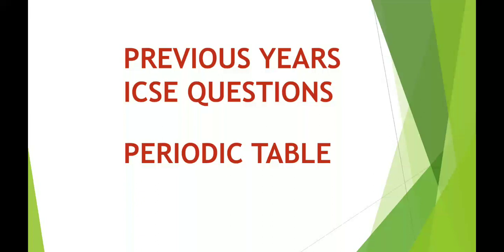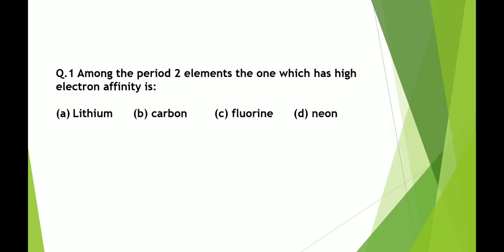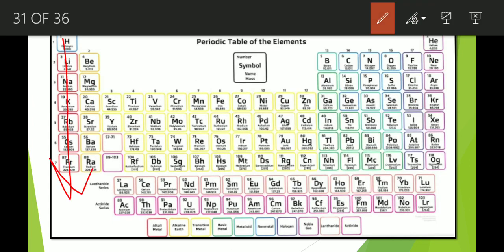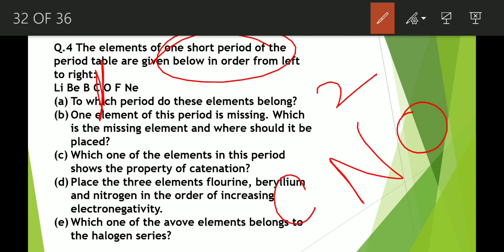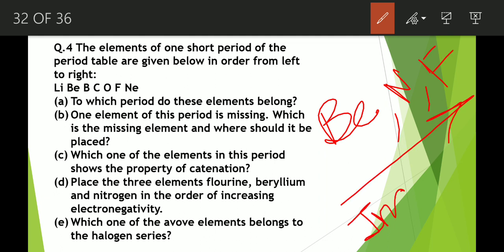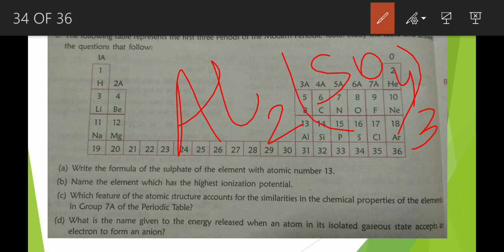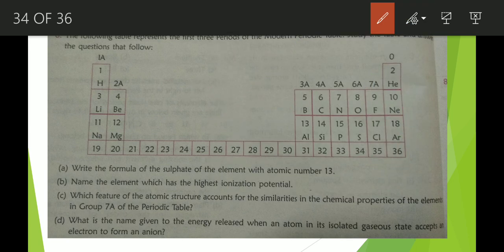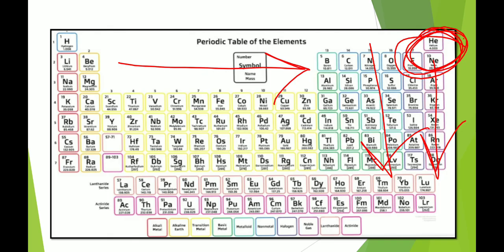ICSE PREVIOUS YEARS QUESTIONS||PERIODIC TABLE||CLASS 10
This is a tutorial channel.
In this video I have tried to discuss some important questions from periodic table.